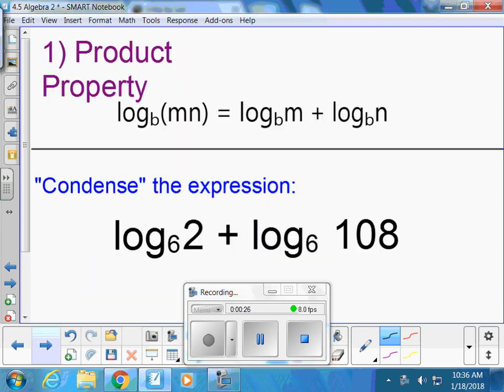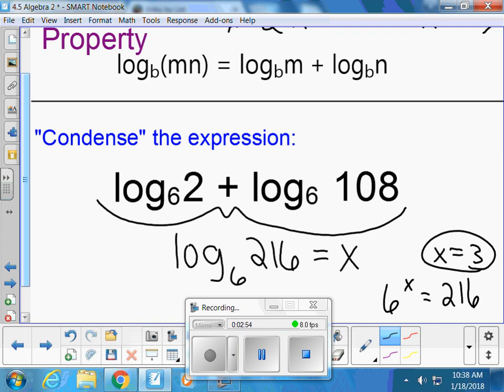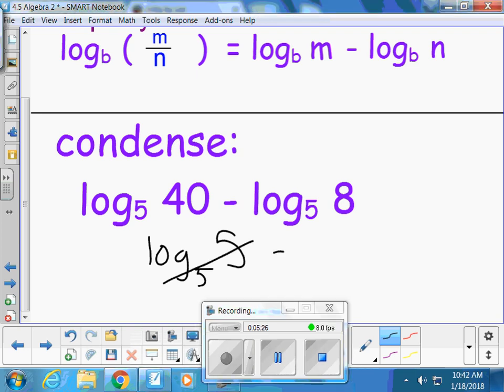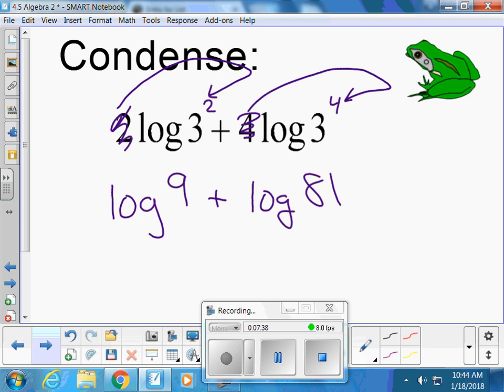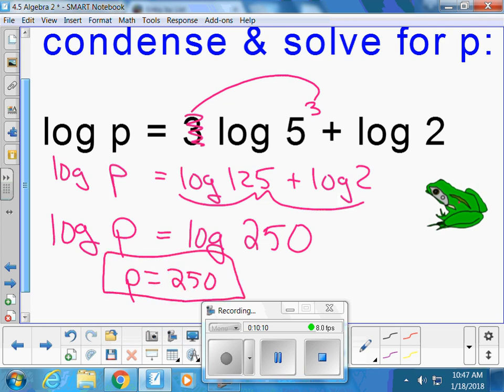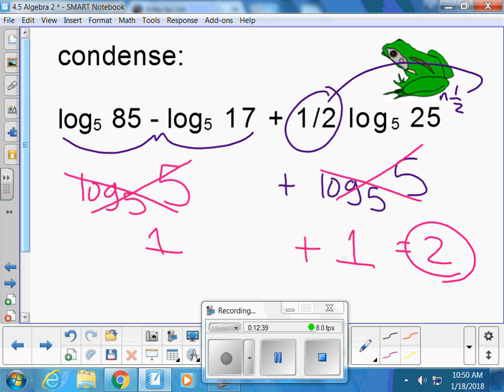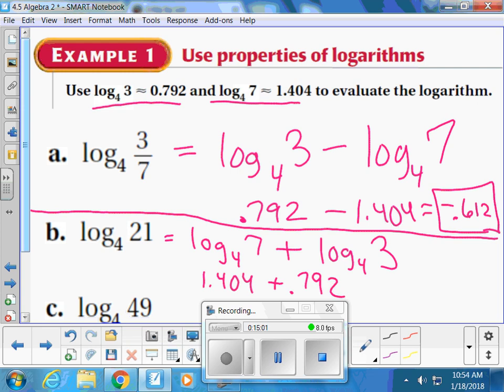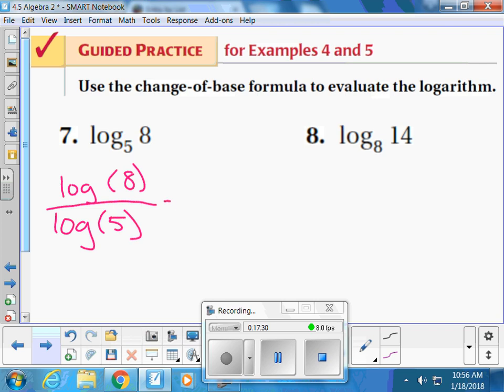Properties of Logarithms - 4.5 Algebra 2